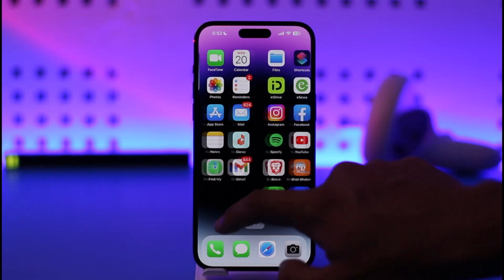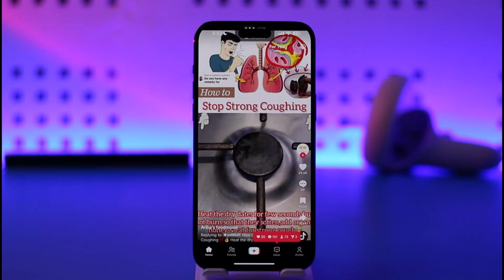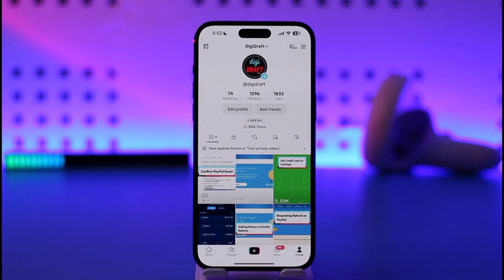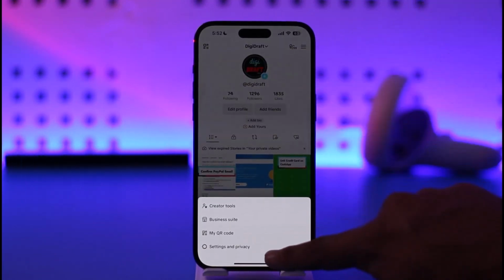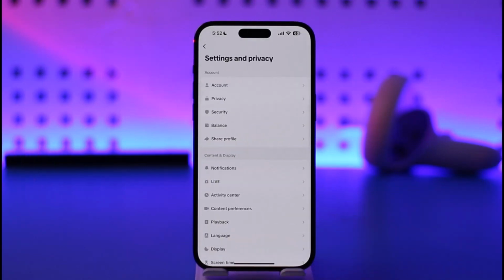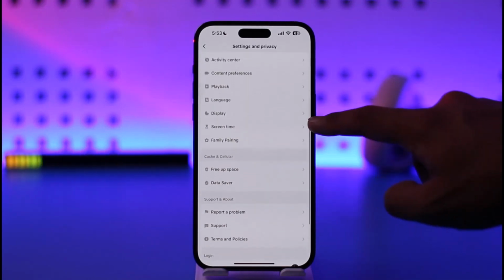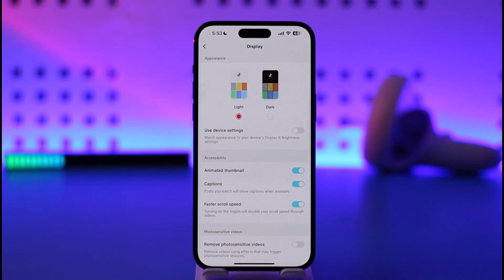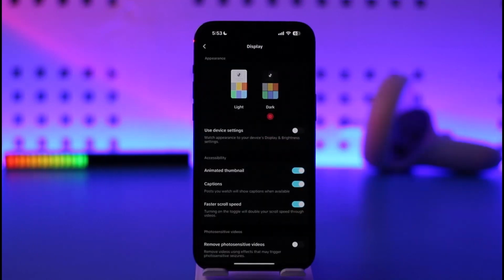How to Turn On Dark Mode on TikTok !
This video guides you through an easy step-by-step process to turn on dark mode on TikTok. So make sure to watch this video till the end.

~ Chapters:
0:00 Introduction
0:11 Turn On Dark Mode
0:53 Conclusion